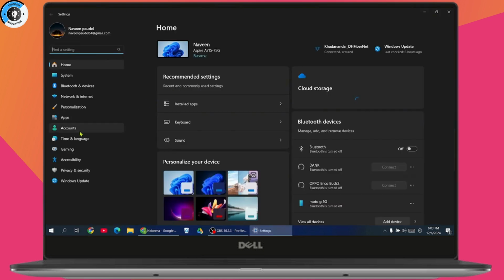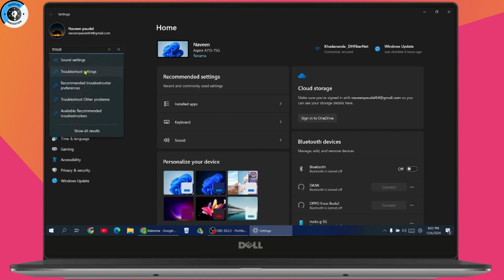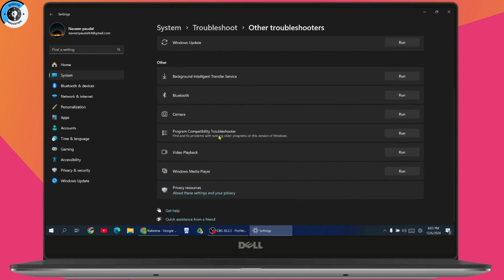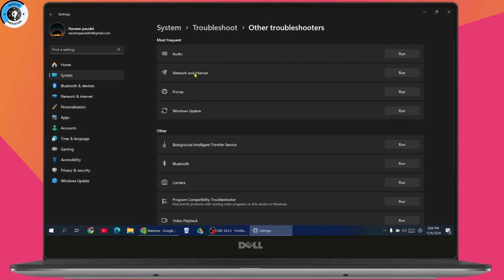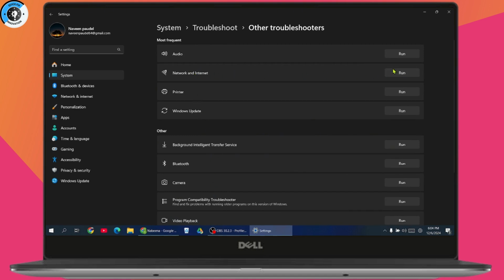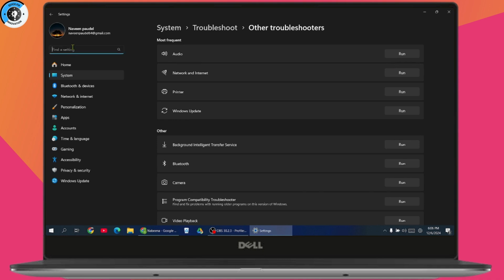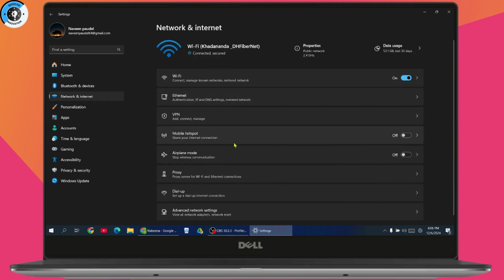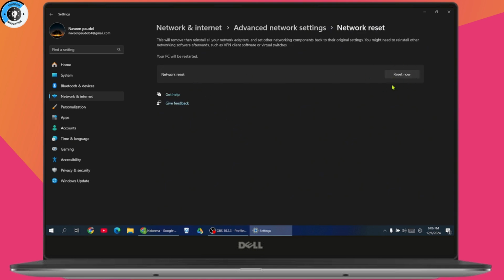Fix Wi-Fi Icon Not Showing Problem On Windows 10/11 (2024 FIX)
How To Fix Wi-Fi Icon Not Showing Problem On Windows 10 Or 11
how to fix wifi icon not showing windows 11
wifi option not showing on windows 10
wifi icon not showing in windows 11
how to fix wifi icon not showing windows 10
how to fix wifi not showing in windows 11

Welcome to our detailed guide on how to fix the Wi-Fi icon not showing problem in Windows 10 or 11. In this video, we’ll walk you through troubleshooting steps to resolve this issue effectively. Follow along to get your Wi-Fi icon back in no time.

0:00 - Introduction
0:08 - Opening Settings and Navigating to Troubleshoot Settings
0:20 - Running the Network Troubleshooter from Other Troubleshooters
0:40 - Checking Network and Internet Settings
0:55 - Accessing Advanced Network Settings for Network Reset
1:10 - Resetting Your Network and Restarting the Device
1:25 - Turning Wi-Fi Off and On to Check for Resolution
1:28 - Conclusion